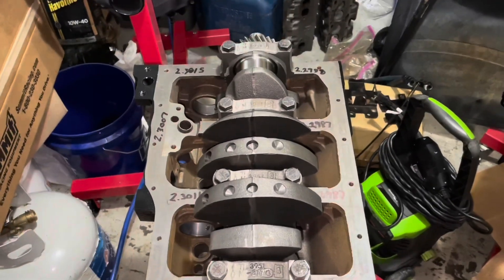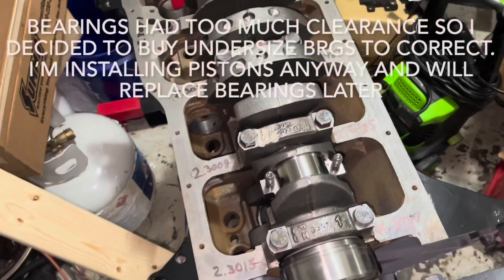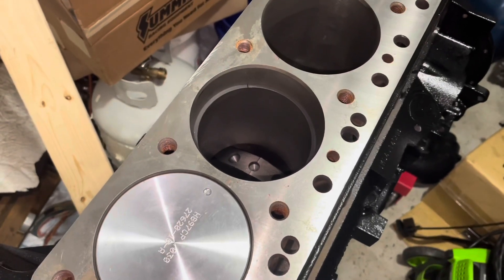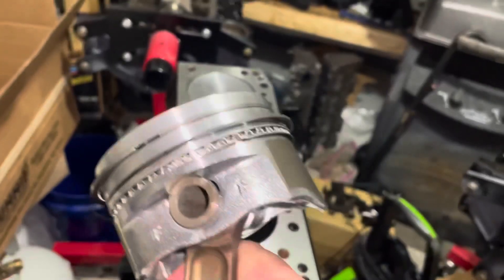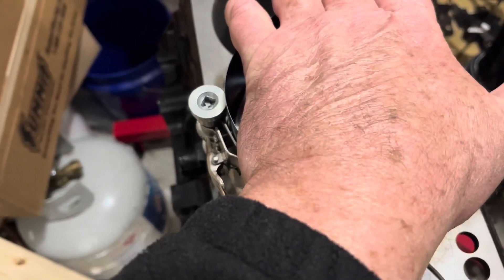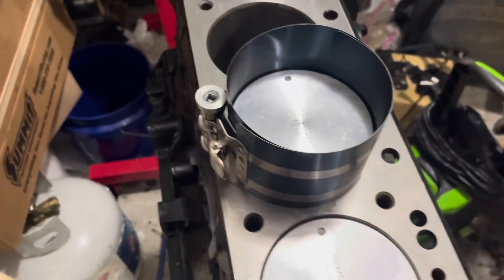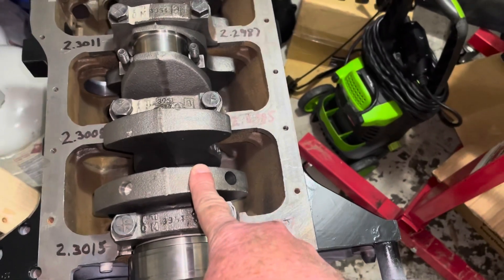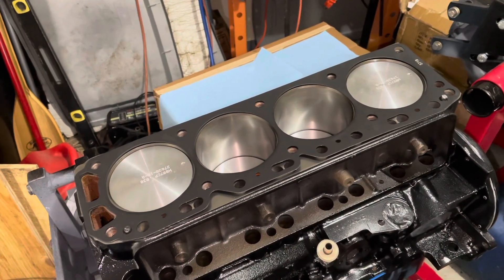Mercruiser 3.0 3a - Piston Install And Mistake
In this video I begin installing pistons and rod bearings in a Mercruiser 3.0 4 cylinder engine. But during the video I’m making a mistake. I went ahead and finished installing the pistons and fixed the mistake in another video part 3b.